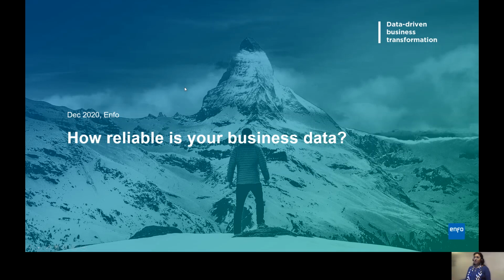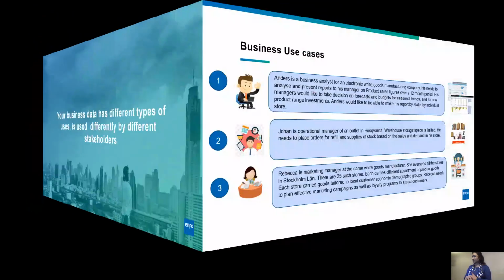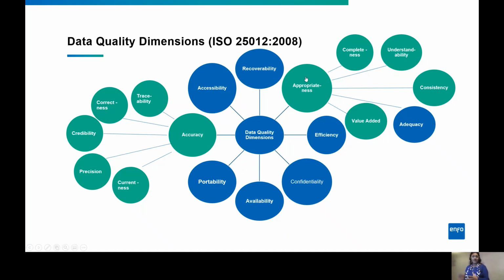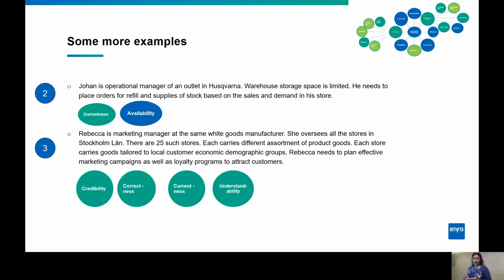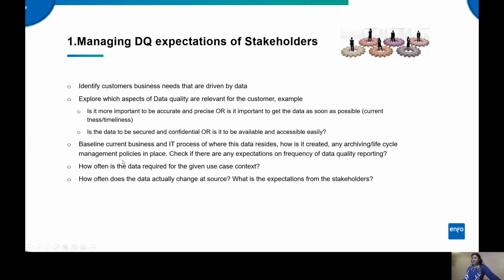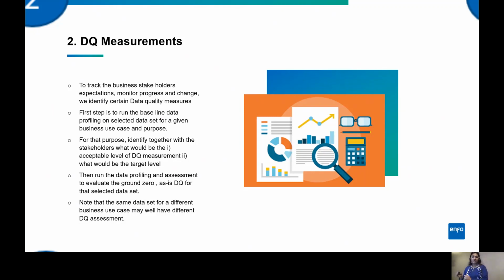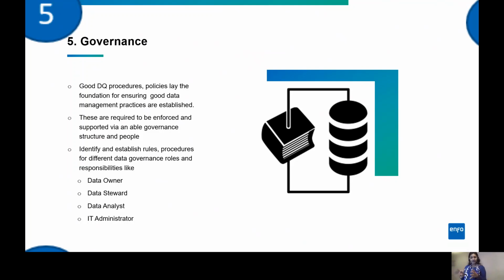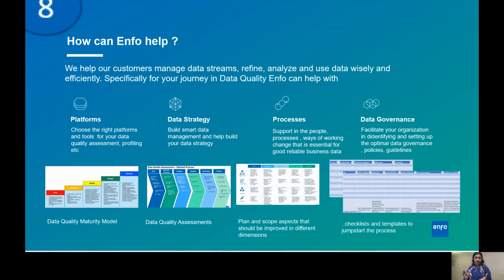How reliable is your business data? | Webinar | Enfo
Which data quality aspects are relevant in different business context?
How do you make your business trust the data?
If you want to learn more about what data quality has to do with expediting the data transformation, data access, data insights process, watch our webinar.